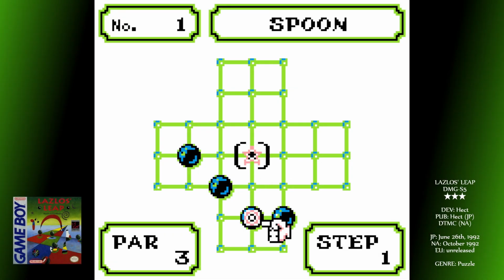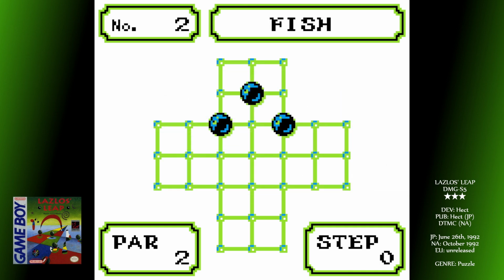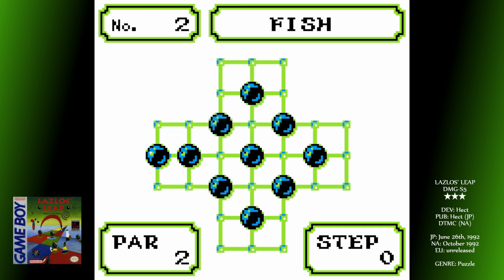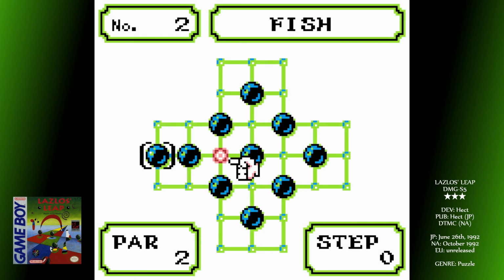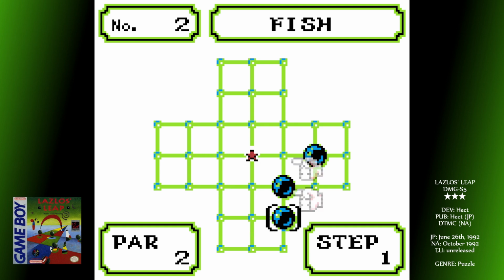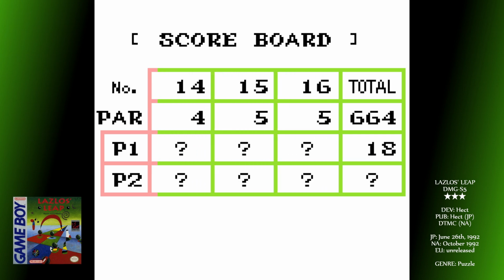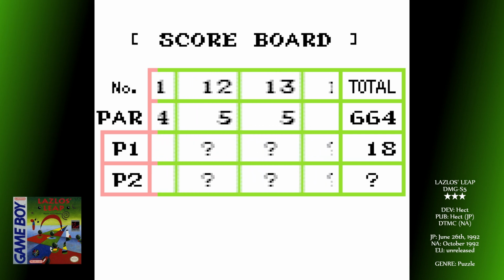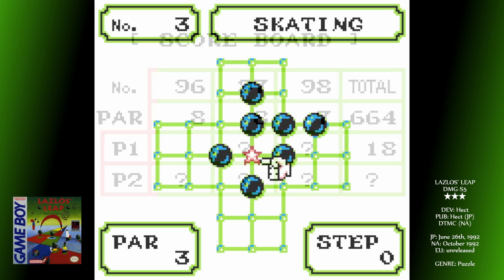THEY AIN'T GOT ME PEGGED - Lazlos' Leap - Game Boy Reviews #340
Lazlos claimed he invented this, but I swear I played it at my Grandma's when I was like six or something.

Every Thursday watch a member-exclusive Neo Geo Pocket Color review, for channel members only!!
Get your name printed in the upcoming Game Boy Encyclopaedia! (published by Bitmap Books, release date TBC)